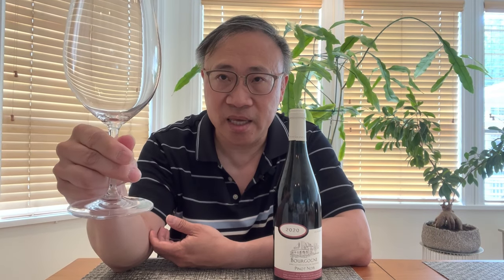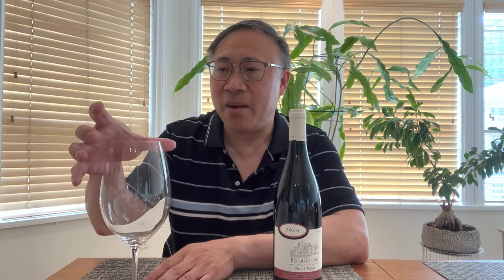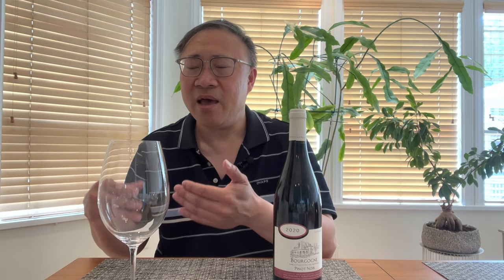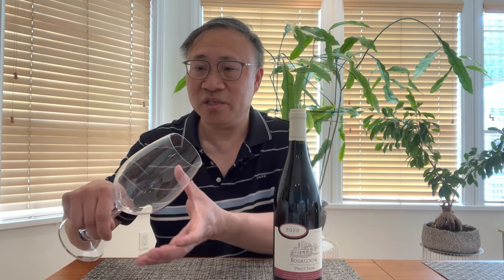Wine Basics: 5 Common Mistakes of Beginner Wine Drinkers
In this video, I go through 5 common mistakes beginner wine drinkers make.

Cheers!